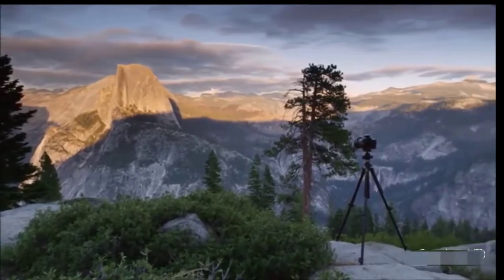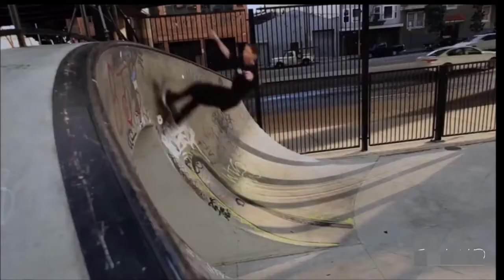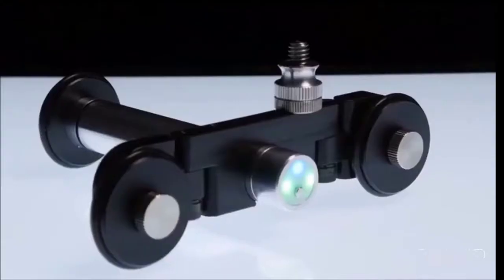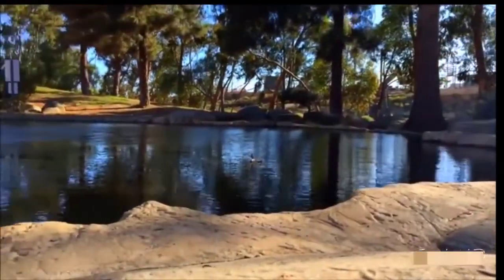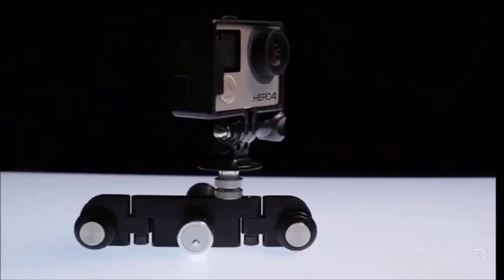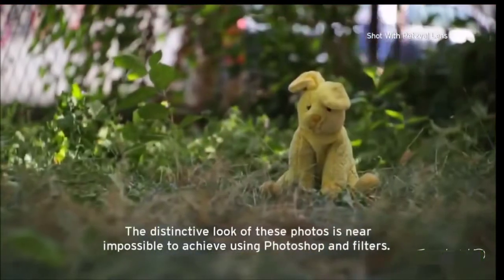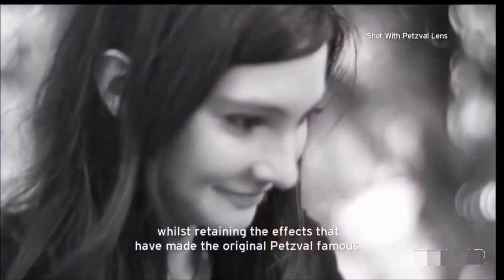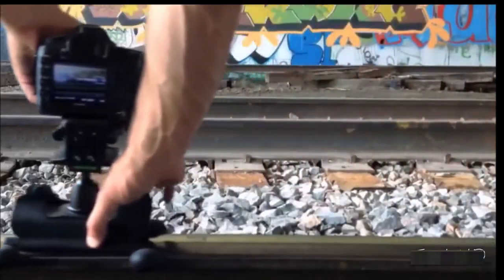COOLEST photography gadgets that you should own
Photographers always want what's best for their cameras so they can capture their best shot! With these camera accessories, you don't have to spend a fortune to change the things you can photograph and the way you photograph them.

Tripods, camera bags, etc are too mainstream for every photographers. These camera accessories are really incredible and possibly sounding new to you. So check this out!

● Videos on Taken By Tech are created strictly to introduce viewers to new product and technology. Please note that we do NOT own all the footage or material in this video. We are happy to work with you, for the good of all.
We are diligent in listing all the links to the appropriate websites and youtube channels for the various products mentioned in these videos. So please refer to the links listed above. We simply want you to have a good time and learn a lot. Now, sit back and enjoy!